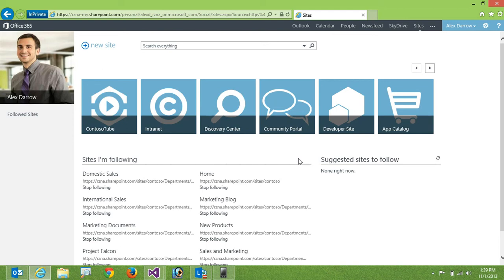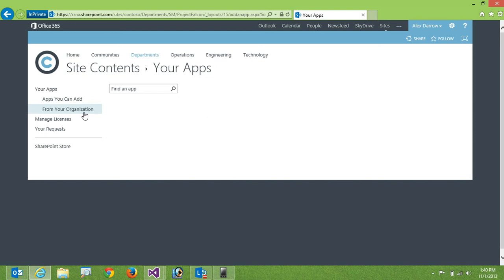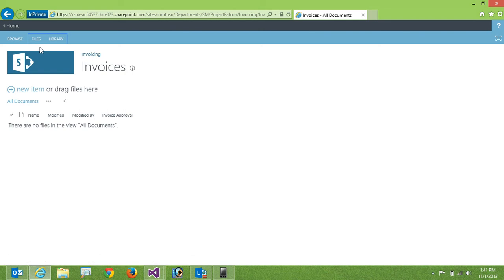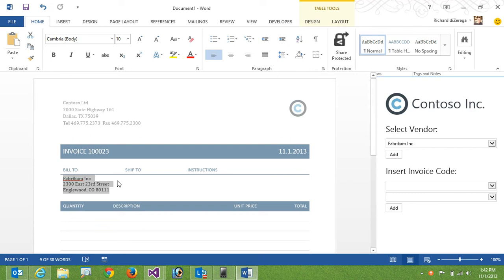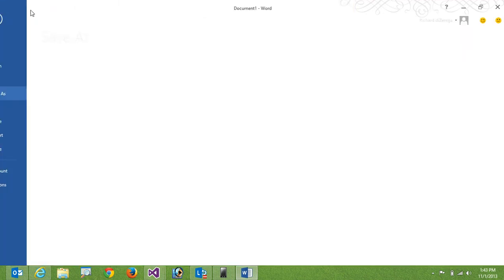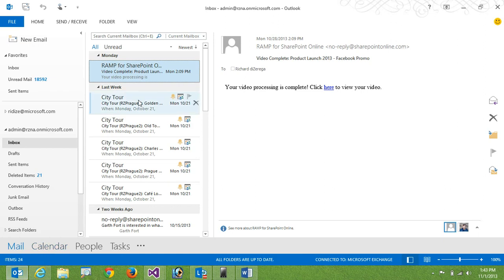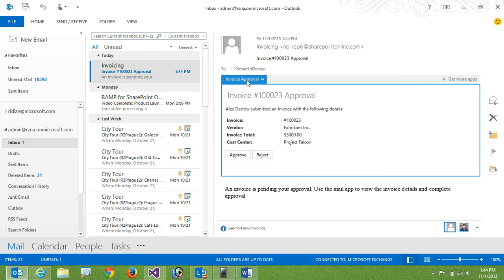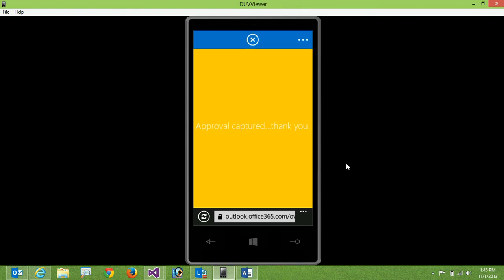Office 365 + Apps for Office and SharePoint = Business Value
One of the best things of Office 365 is that it allows customers to concentrate on delivering business value instead of spinning cycles on infrastructure and maintenance.  This video shows how apps for Office and apps for SharePoint can help deliver business value in Office 365!  The solution in this video only took about a day to develop.